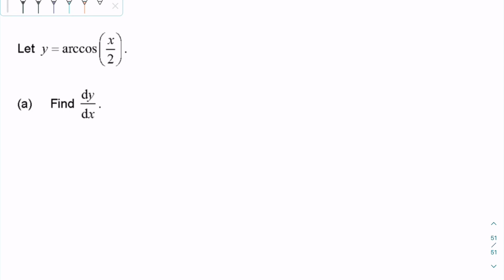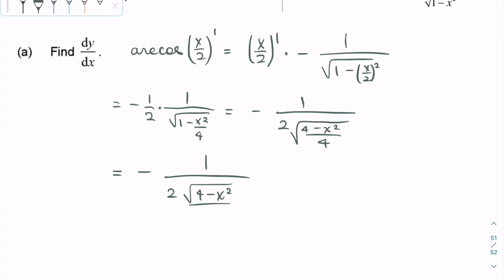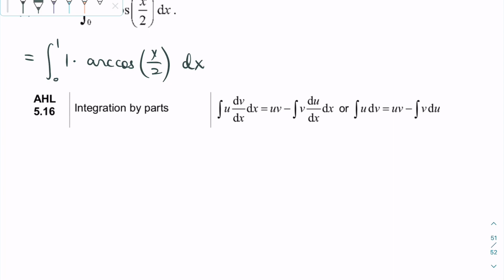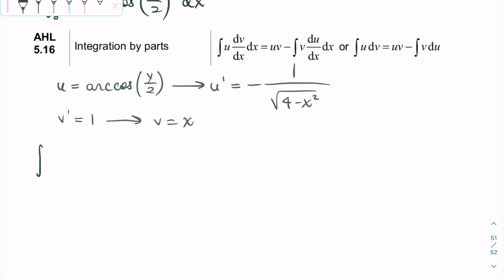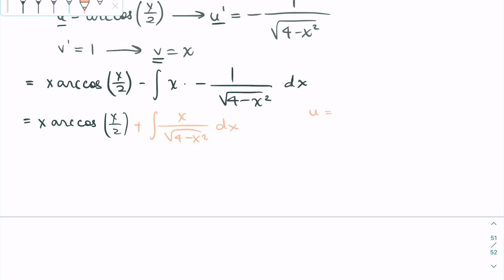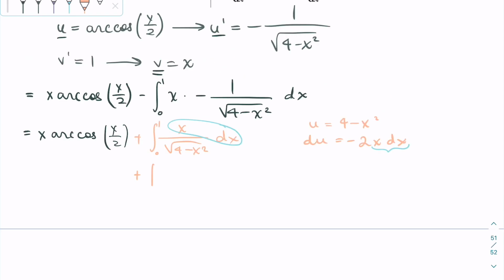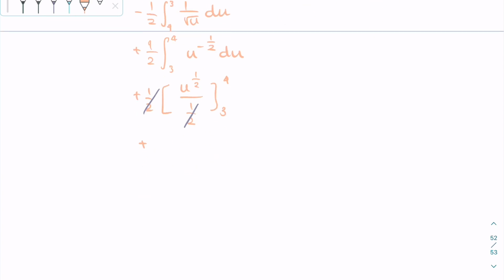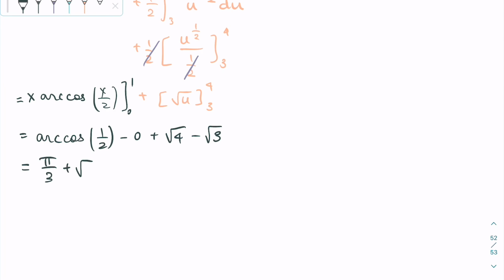IB HL Math AA | Integration past exam question 41